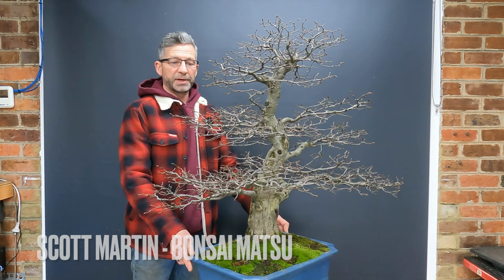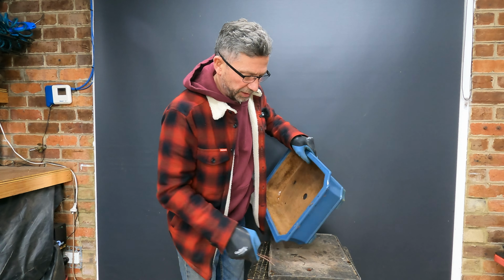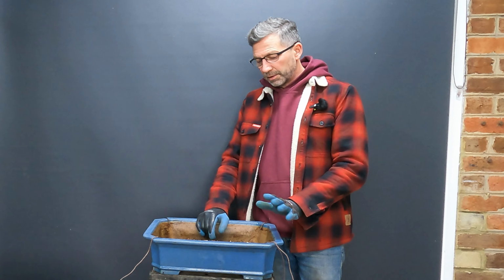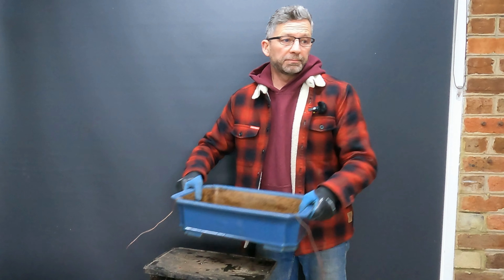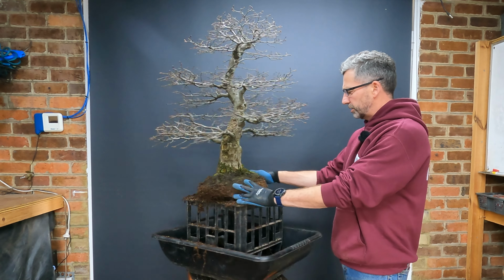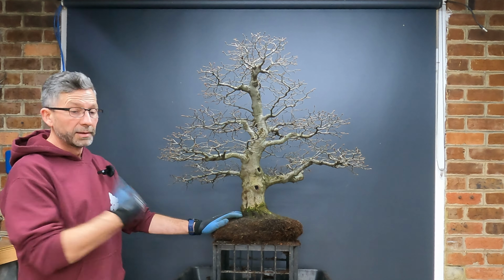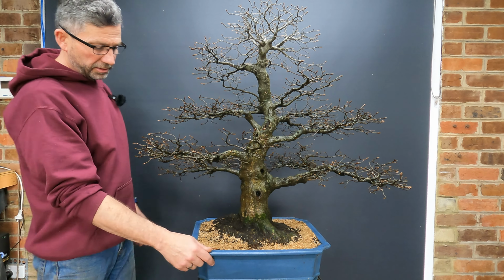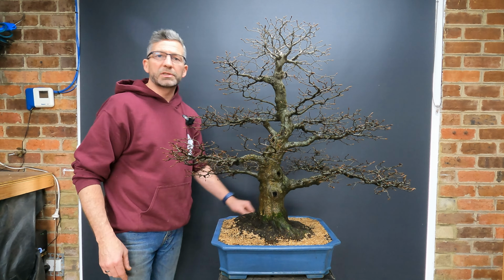How to Repot Your Bonsai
Repotting your bonsai is one of those tasks that if done correctly can be extremely rewarding for your bonsai. In this video I will go through all of the steps I undertake while repotting this magnificent European Hornbeam. The Complete Guide to repotting your bonsai!

00:00 Introduction
00:54 Remove the Bonsai From the Pot
03:05 Bonsai Pot Preparation
05:45 Drainage Layer
06:02 Add Soil Medium
07:20 Remove Moss from Trunk and Nebari
07:56 Rake the Rootball
13:57 Position the Bonsai in the Pot
14:29 Secure Your Bonsai in the Pot
16:32 Add your Soil Mix and Use a Chopstick
17:22 Clean the Soil Surface
18:38 Apply Sphagnum Moss
18:01 Water your Bonsai
18:42 The Wrap Up